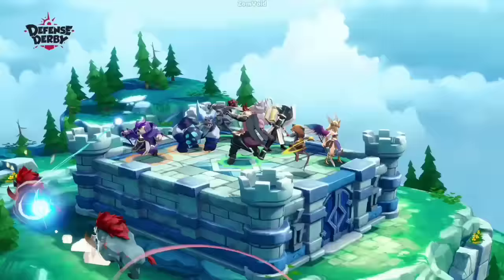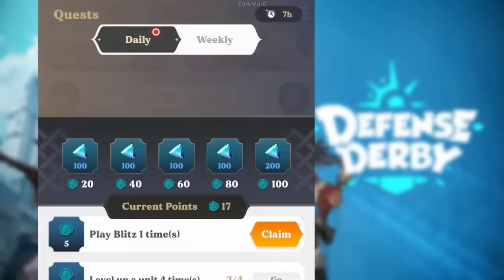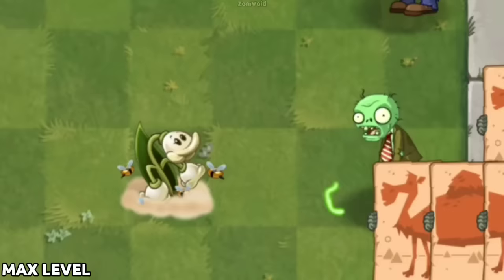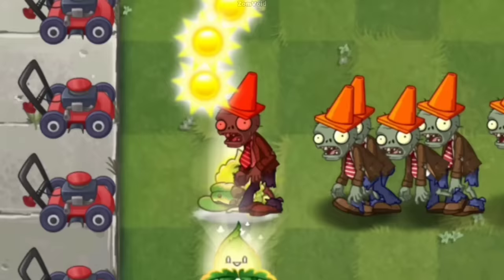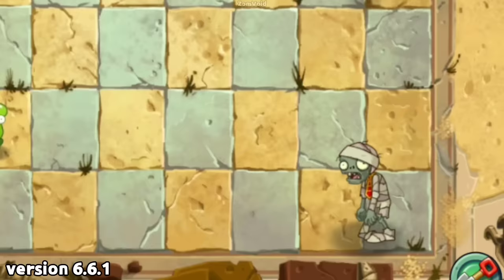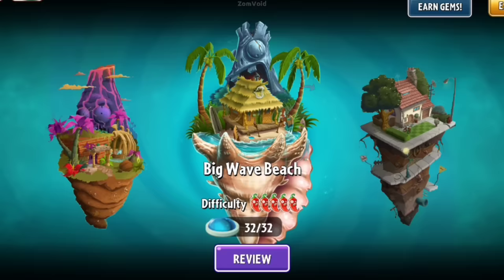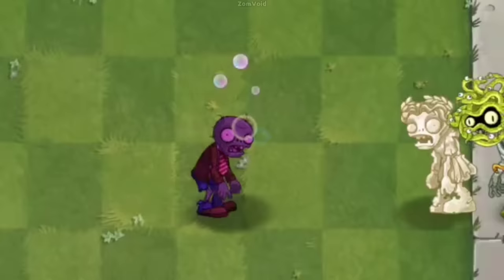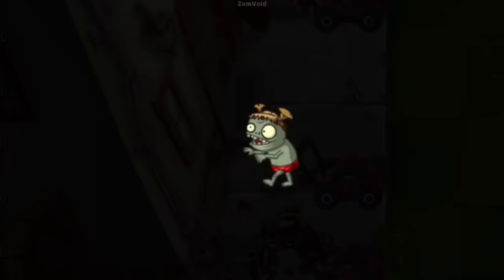10 Broken Things that PopCap added in PvZ 2